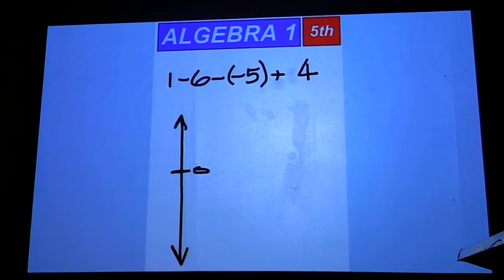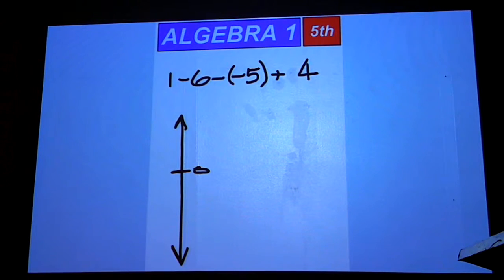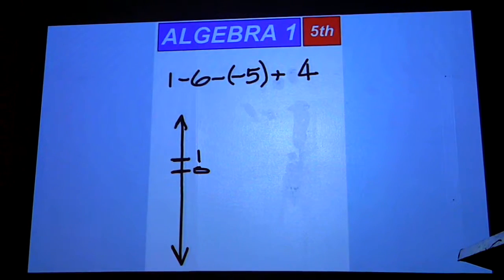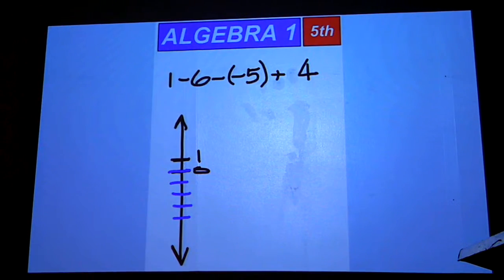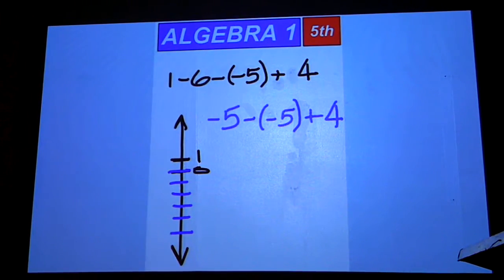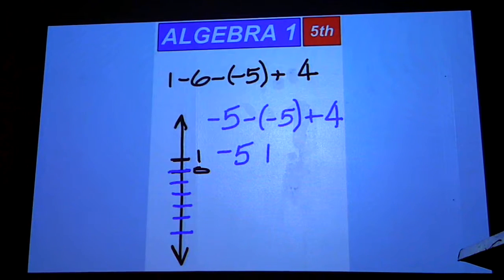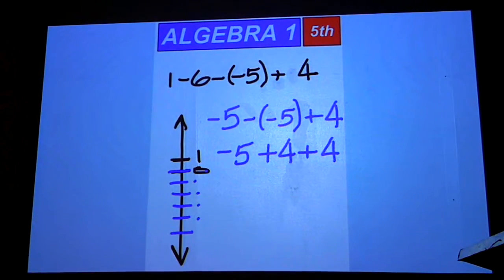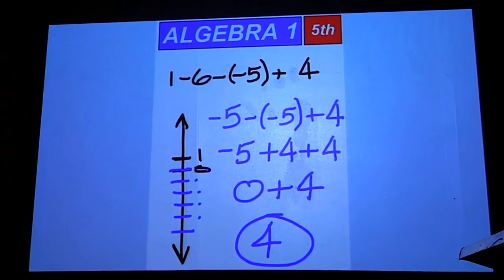9-7-11 Mr. Skinner's Classroom - GHS